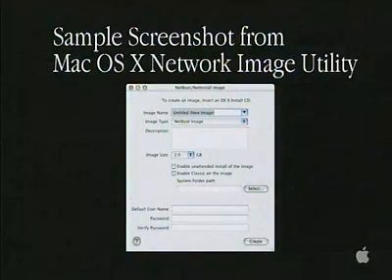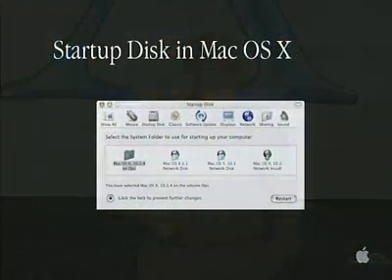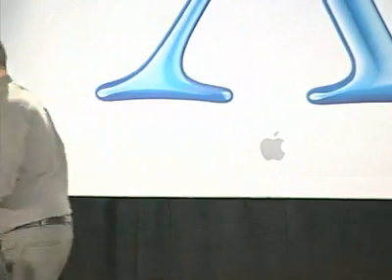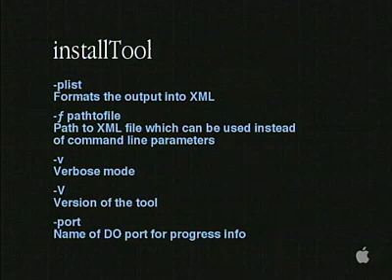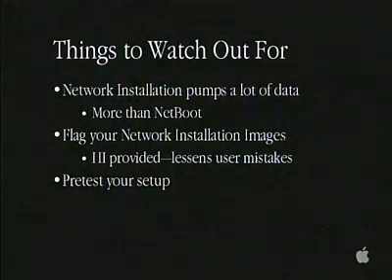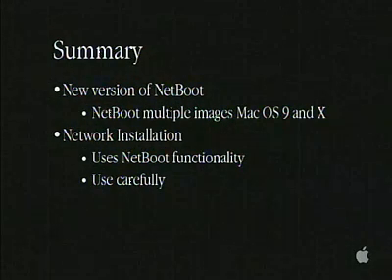WWDC 2002 Session 810 - Customizing NetBoot and NetInstall